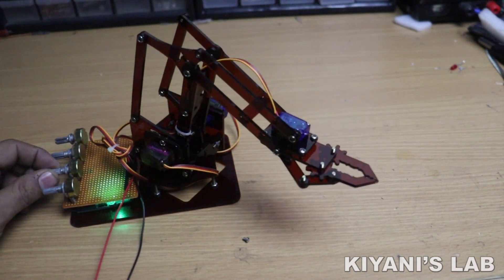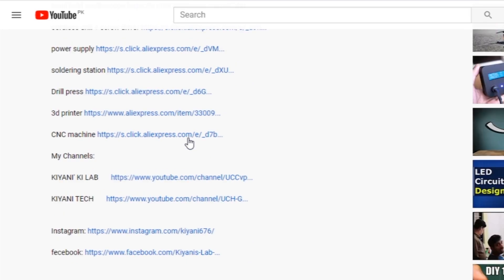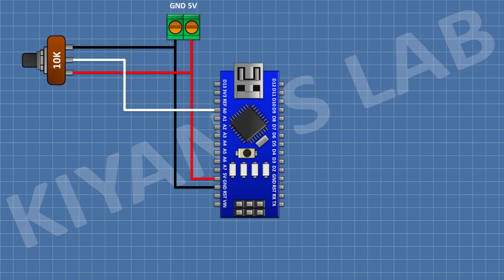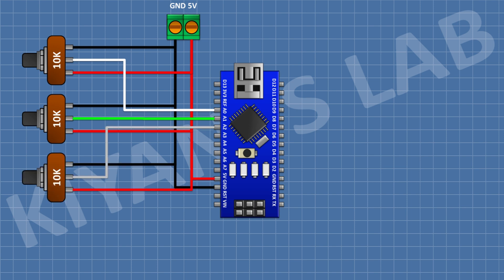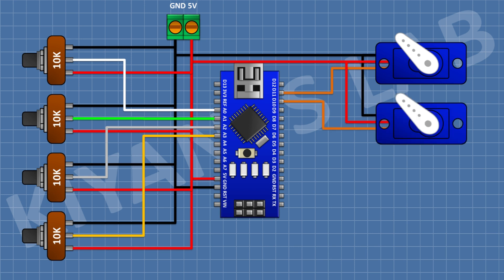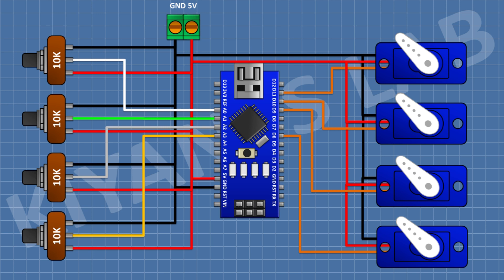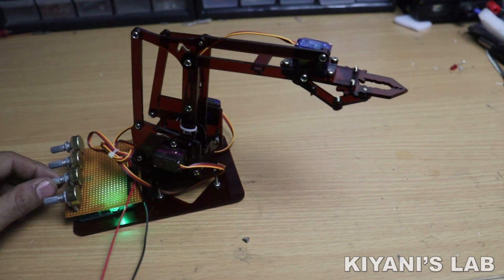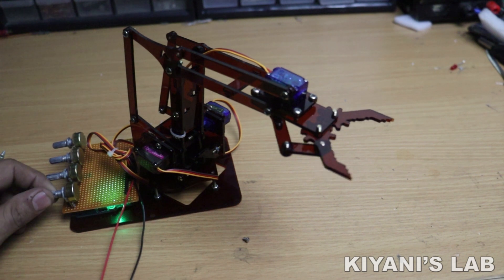How To Make Robotic Arm 4DOF | Arduino Project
hi friends in this video I have made a 4 DOF robotic arm using Arduino servo motors and a few more components I hope you will enjoy this video please like share and subscribe

3d printer